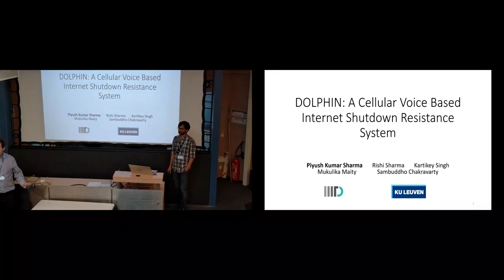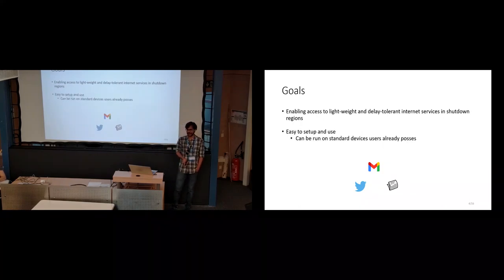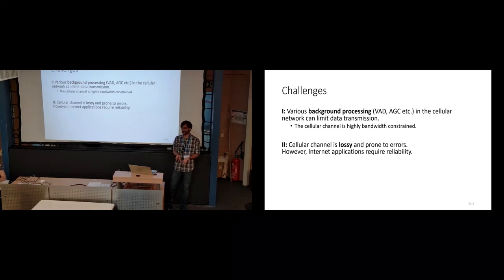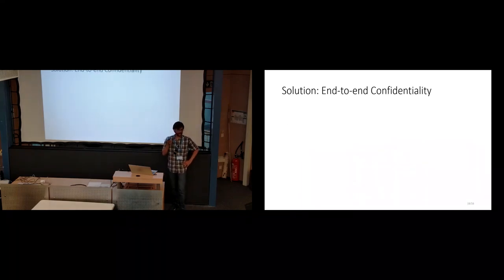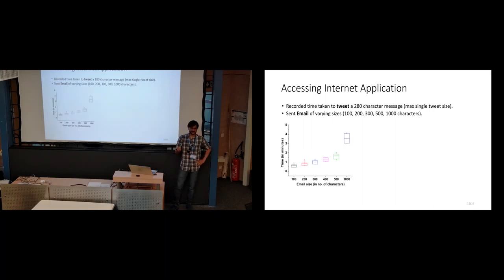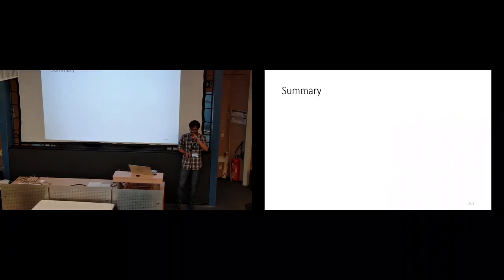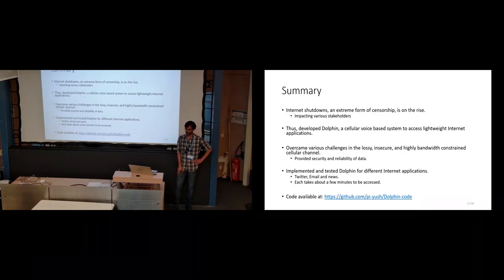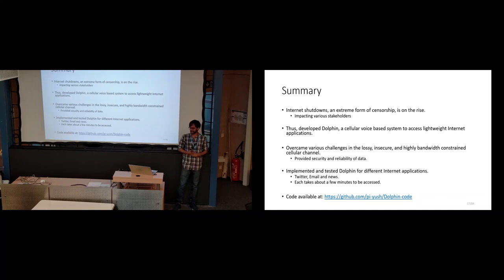[4A] Dolphin A Cellular Voice Based Internet Shutdown Resistance System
'Dolphin: A Cellular Voice Based Internet Shutdown Resistance System' presented during Session 4A: Censorship + Anonymity at PETS 2023.

Presented by: Piyush Kumar Sharma